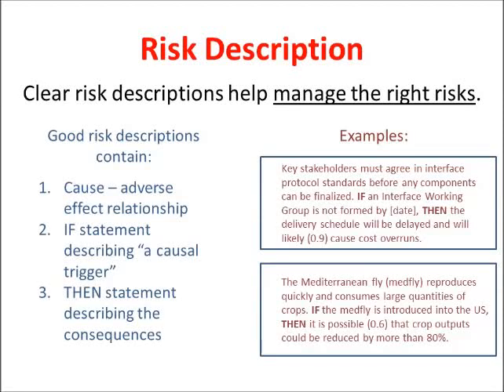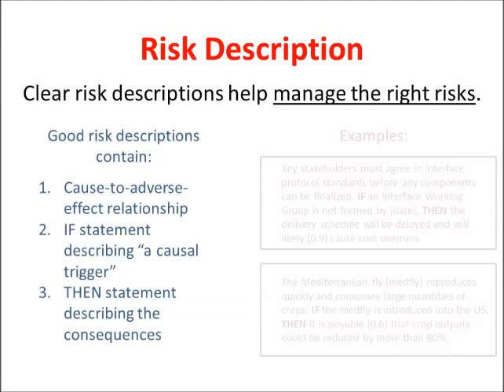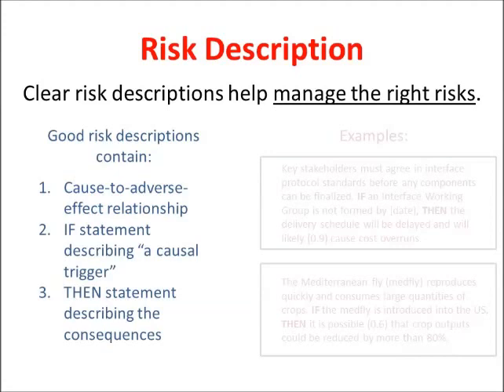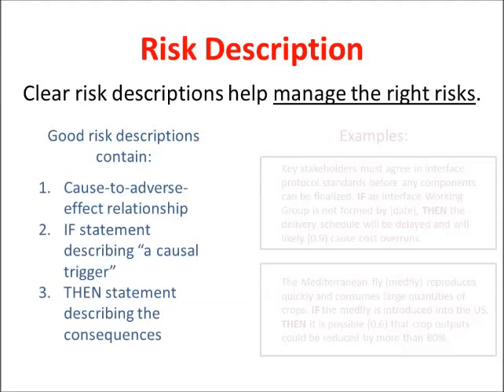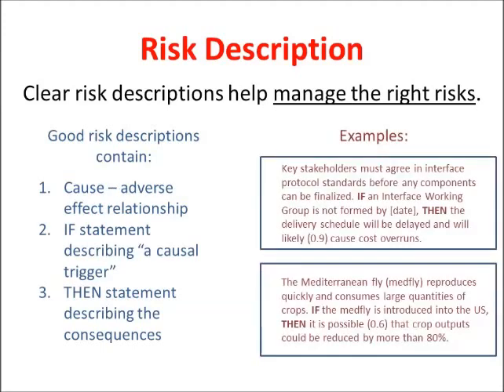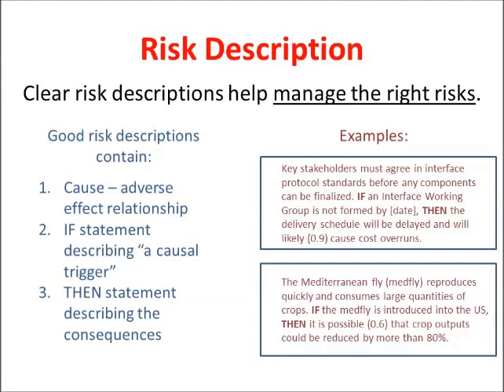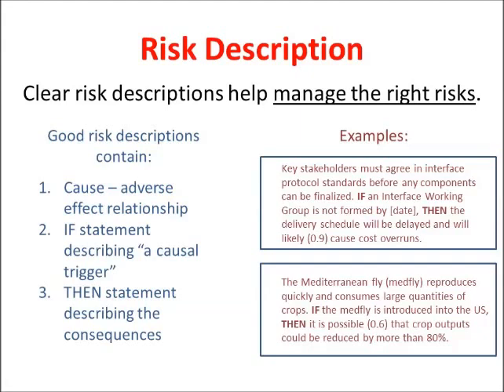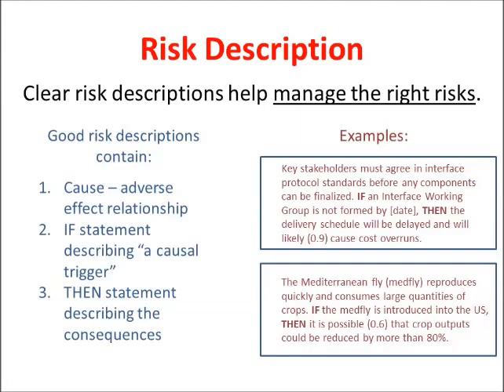How To Write A Risk Description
This short video includes a 3-part way to write a clear risk description. The three elements of a risk description are inspired by the guidance in the Project Management Book of Knowledge (PMBOK).